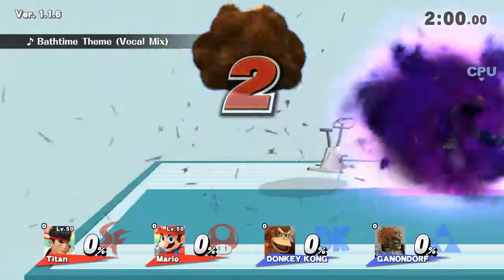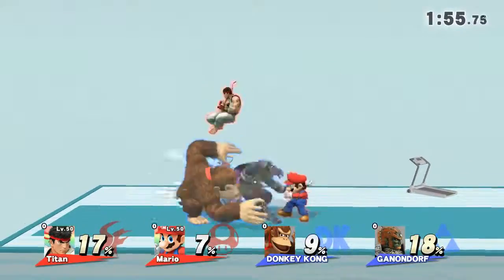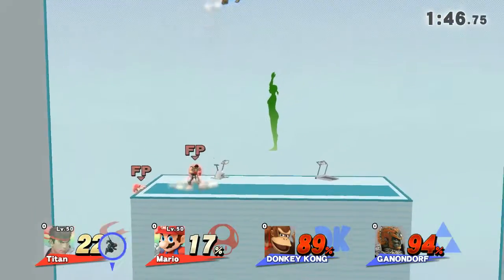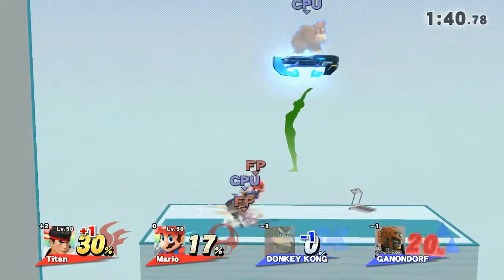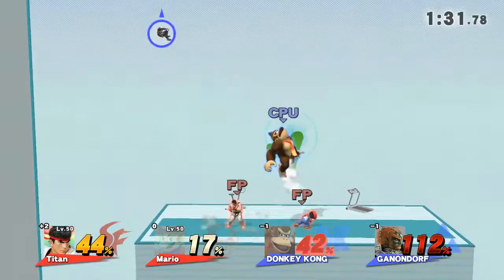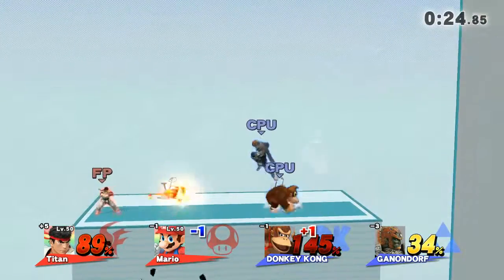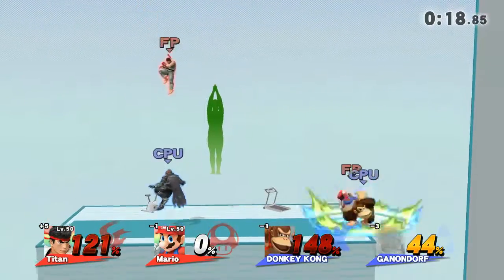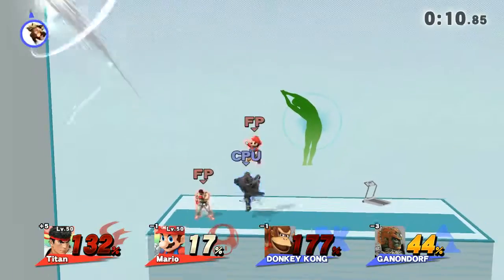Team Ryu is awesome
Smash / Smash
Wii Fit Studio (Ω Form)
Ryu, Mario, Donkey Kong, Ganondorf